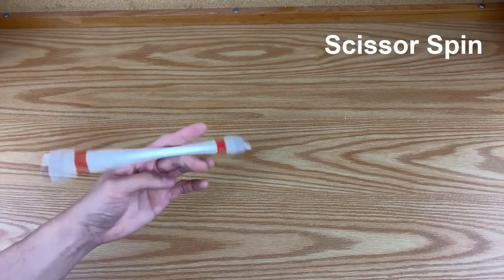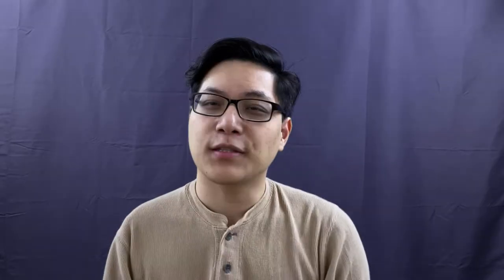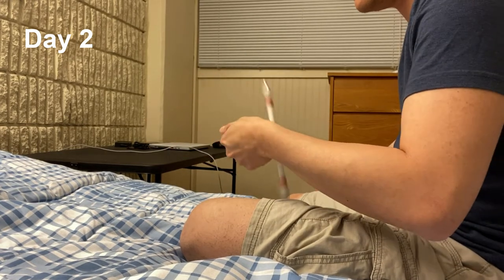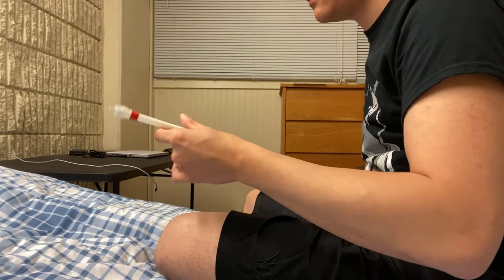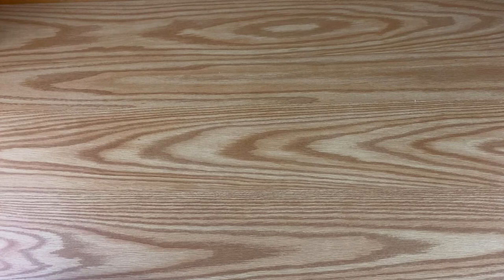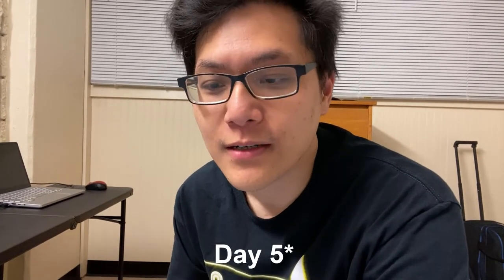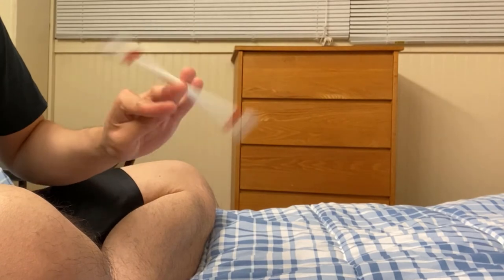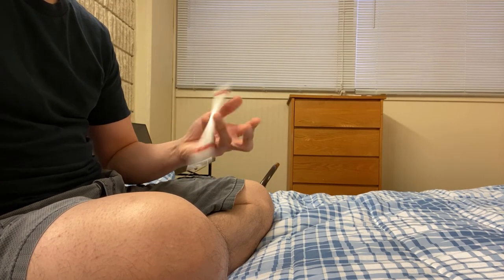How I learned Linkage #2 | TW Sonic | ScissorSpin | PassRev | TA Penspinning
How I learned the linkage #2 from Tigersuu. The linkage consists of a twisted sonic, Scissor Spin, pass reverse, and thumbaround from finger slot 3/4.